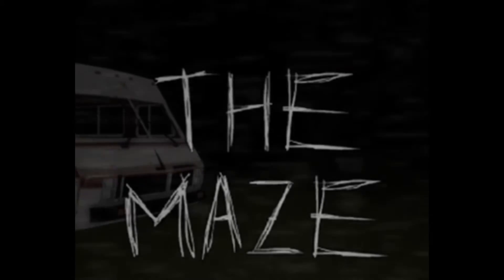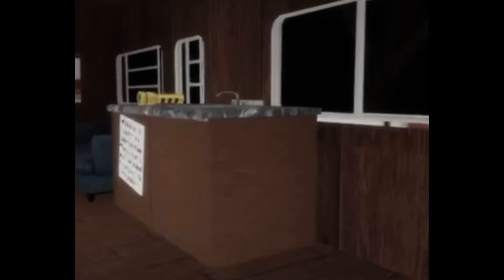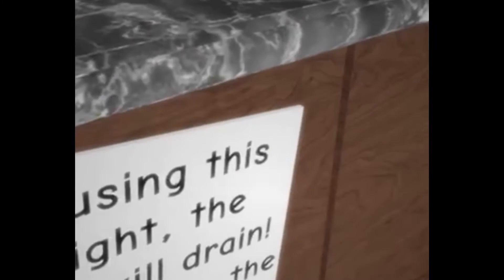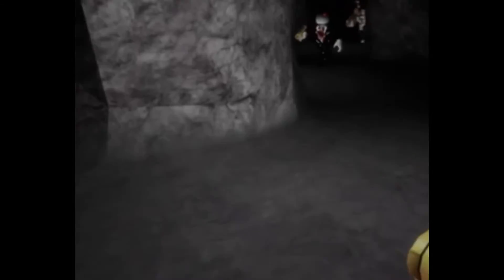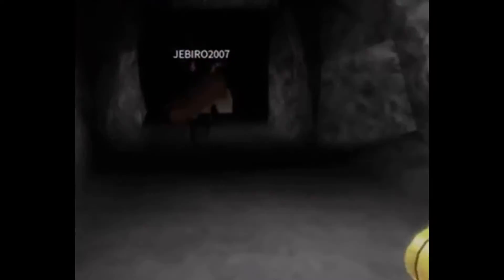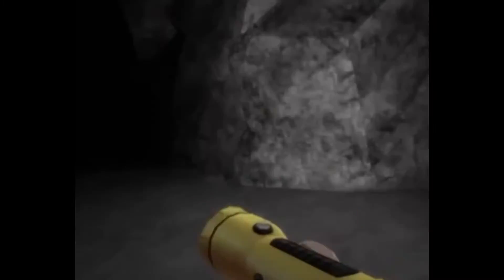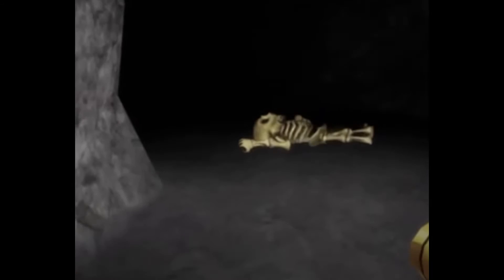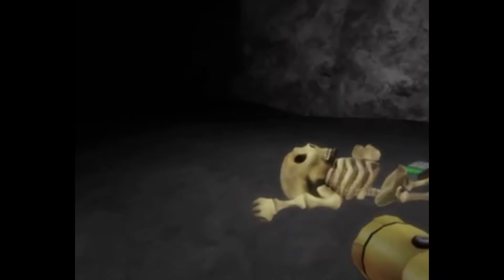Playing the maze in Roblox (chaotic)